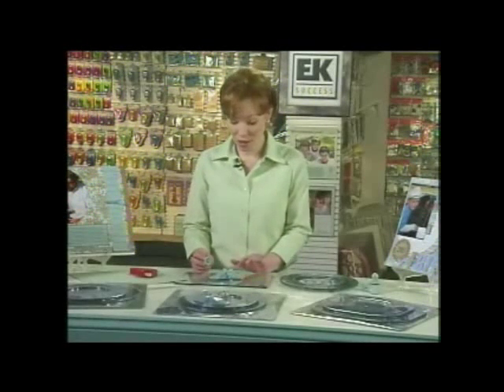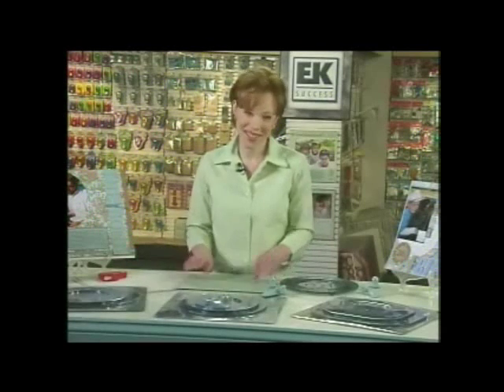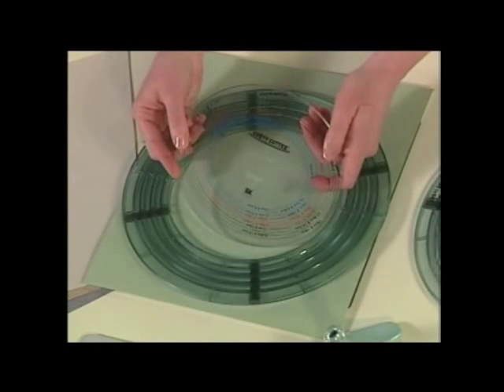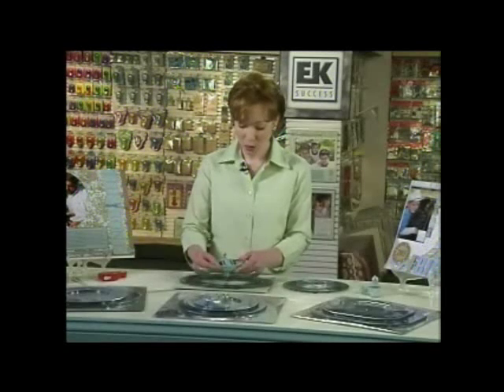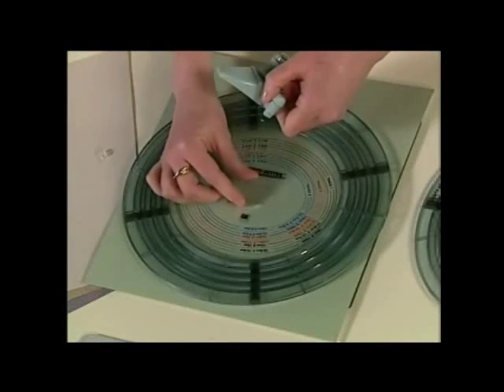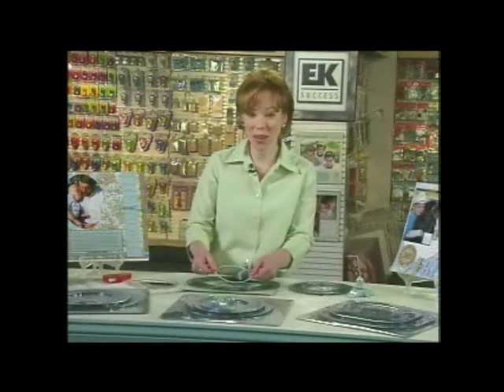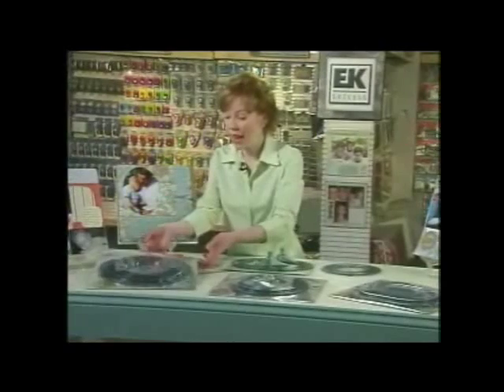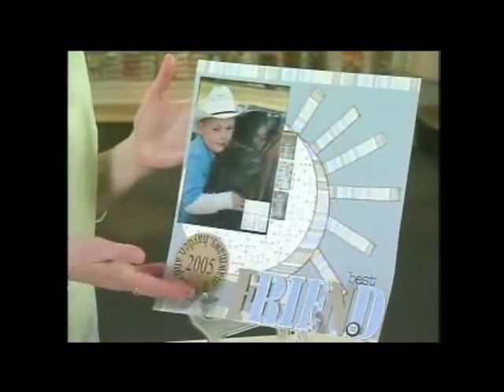EK Success Curvy Cutter Video Demo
Find out how to use the Curvy Cutter on photos and paper to make delightful scrapbook layouts, portraits or other crafts.